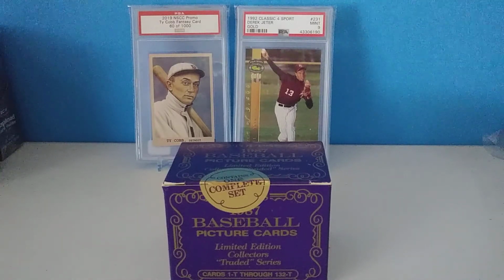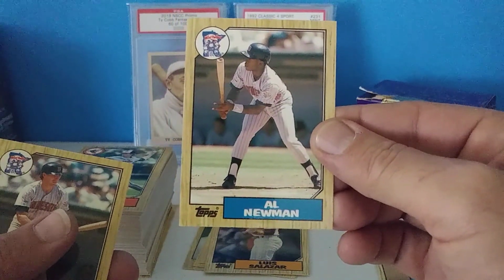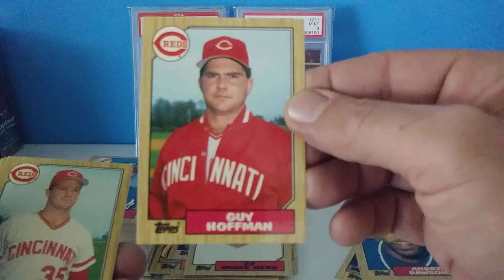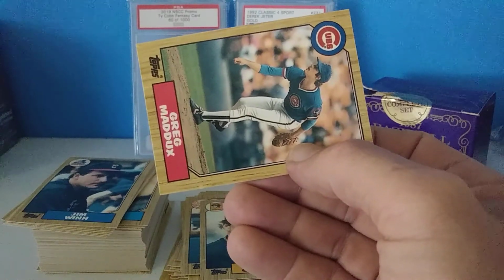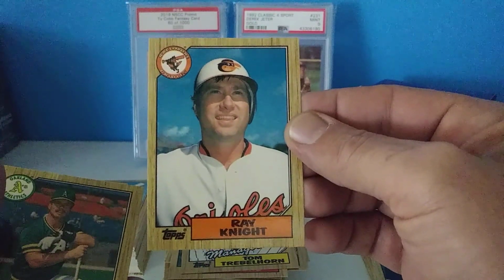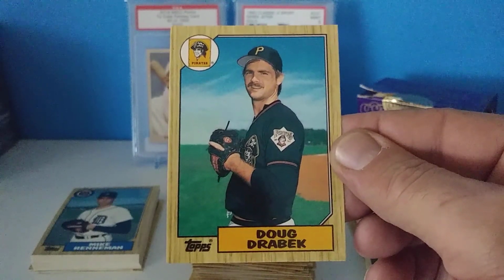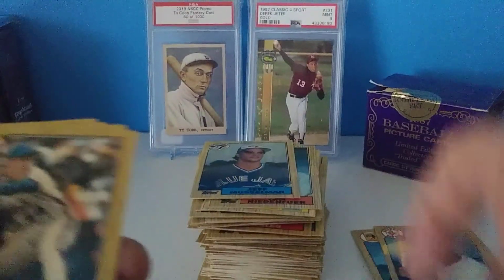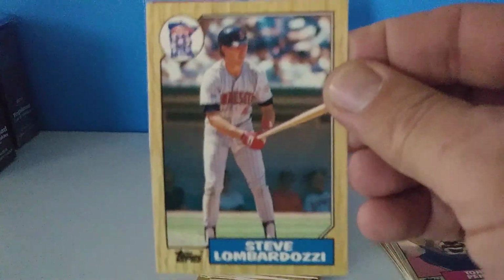Opening a 2nd box of 1987 Topps Traded Tiffany Set...Looking for a Maddux PSA 10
So I picked this up looking to grade some of these. The main card to look for is the Greg Maddux RC but there are several nice rookies and Hall of Famers in this. What did I find???

Thanks for visiting from TD Sports Cards.